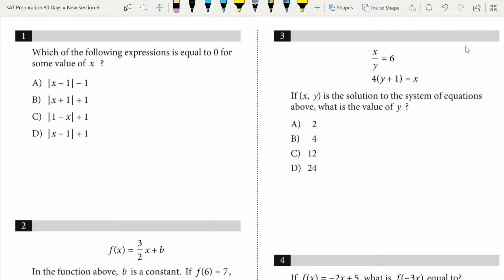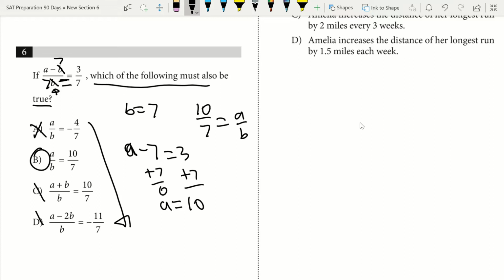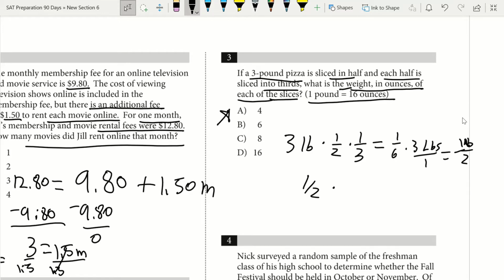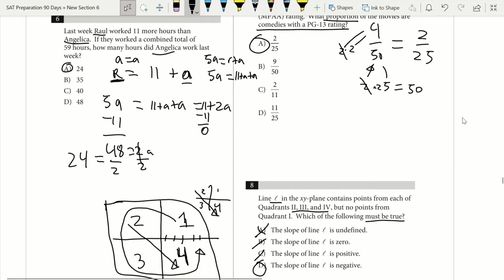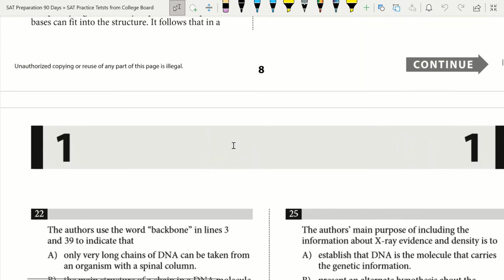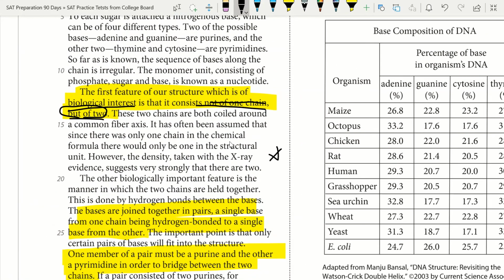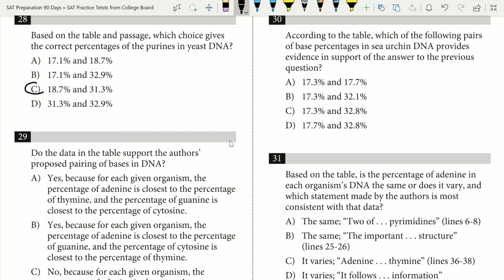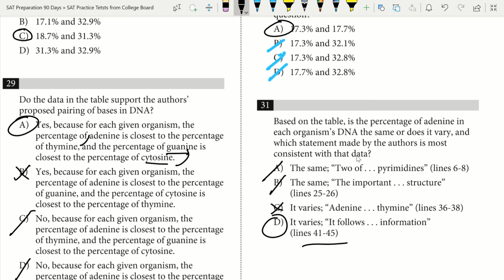Day 9 of 90 Days of SAT Prep Lessons! By a 1590 SAT Scorer! Math and Reading Tips!!! March SAT Prep!